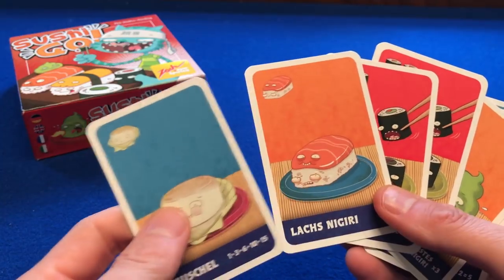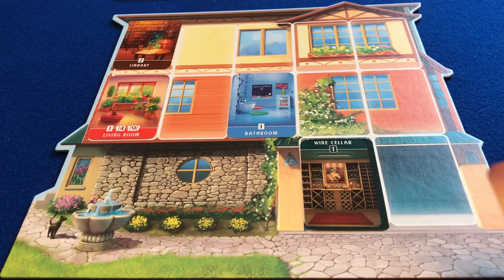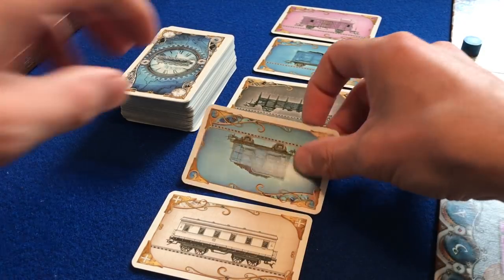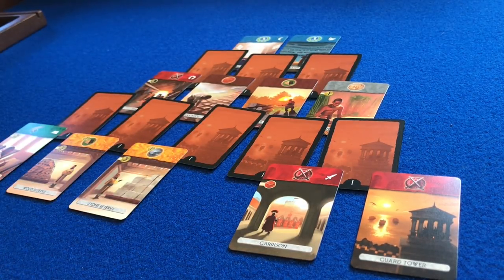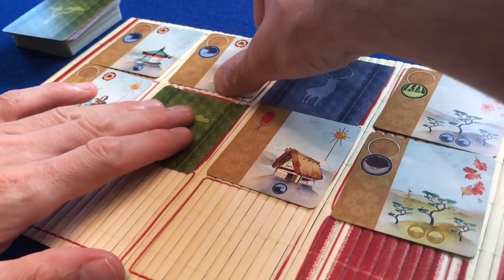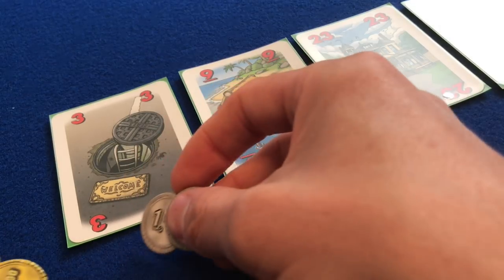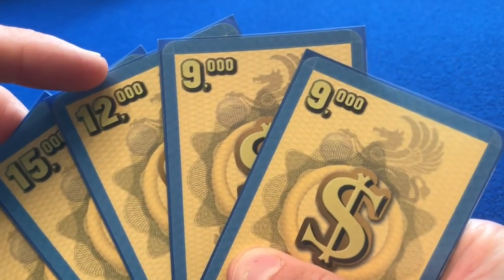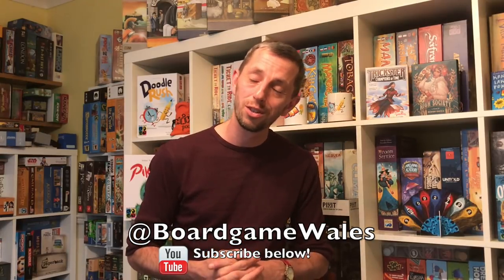How to design a DRAFTING board game or card game *Top 10 Mechanisms*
This video explore different types of drafting seen in modern Board Games.